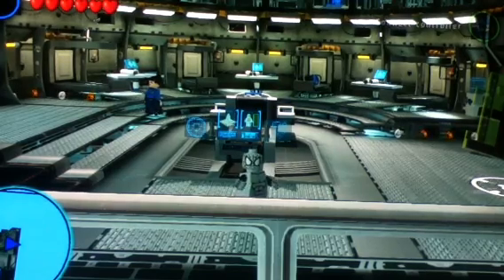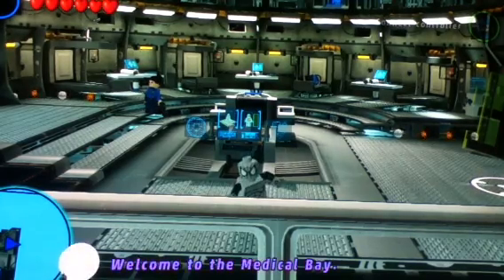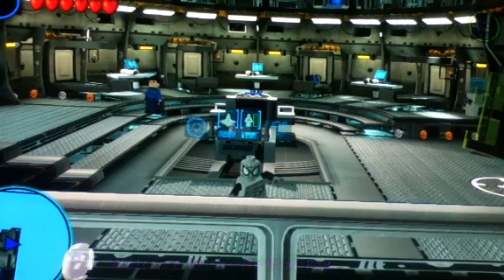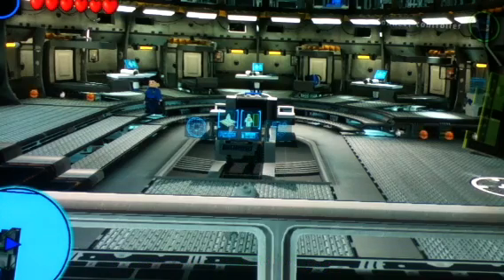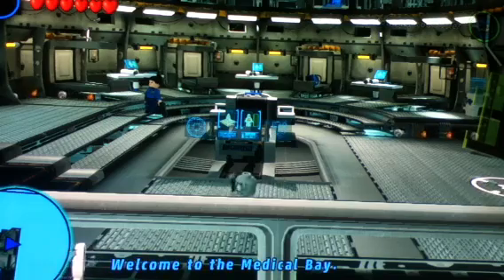Lego Marvel Super Heroes: Armored Spider Man Custom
Armored Spidey is here!
Hopefully you guys can see the code on the left of the screen!

Requested by: SharkyMC Minecraft